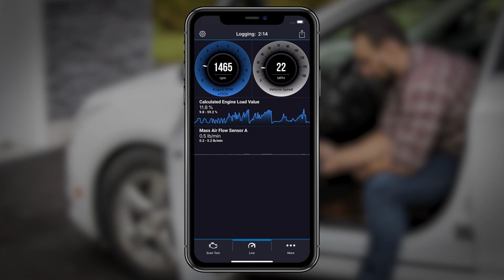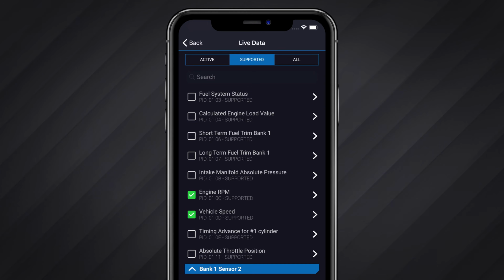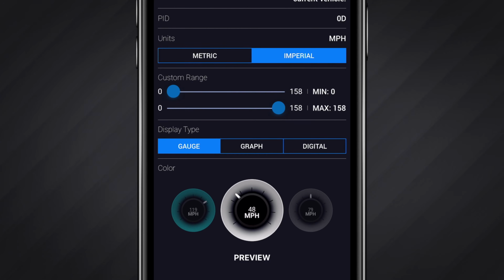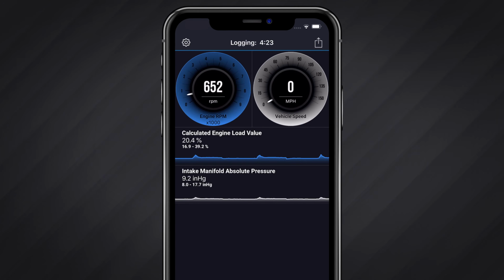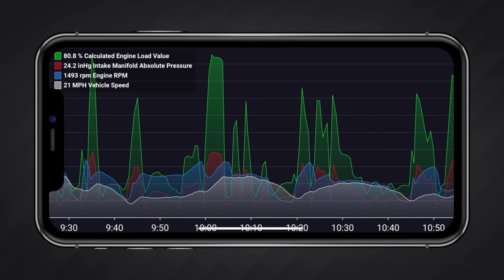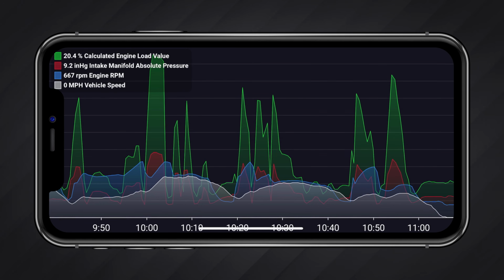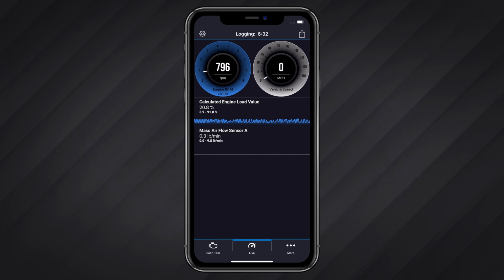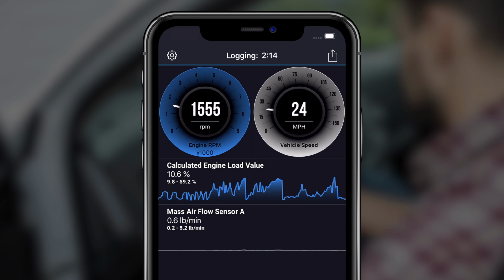Reading Live Vehicle Data